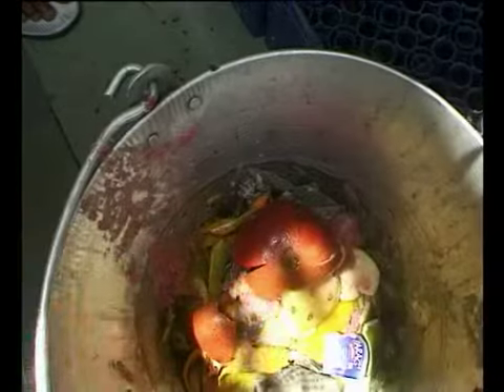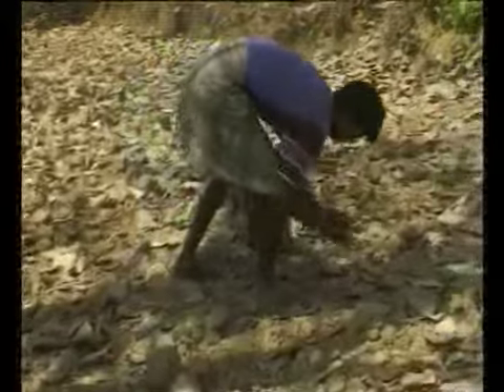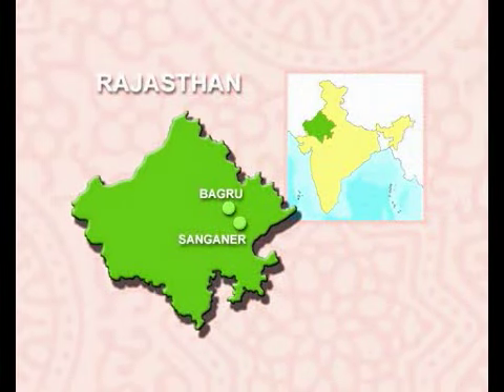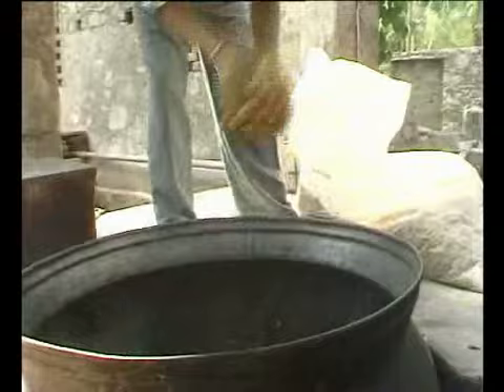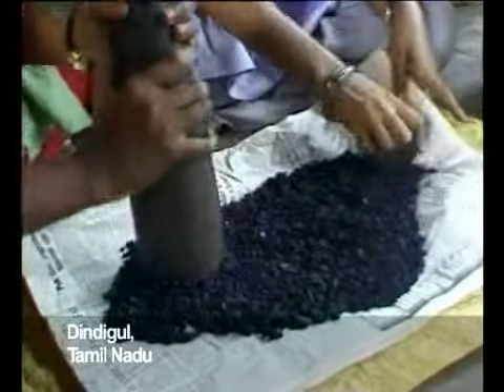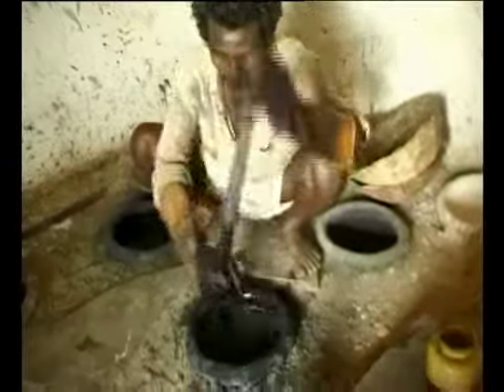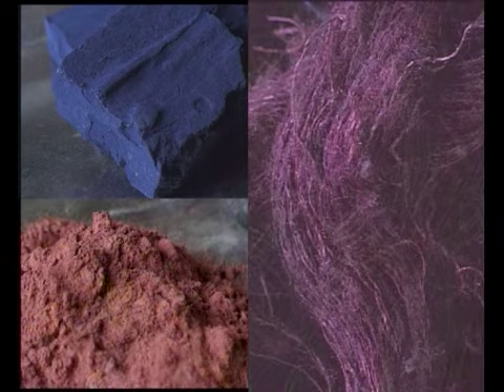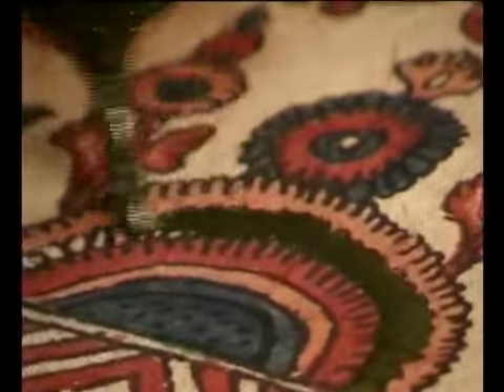Colours of Nature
Certain groups of people who still work with natural dyes and whose livelihoods depend on it. A film by Sanjay Barnela.